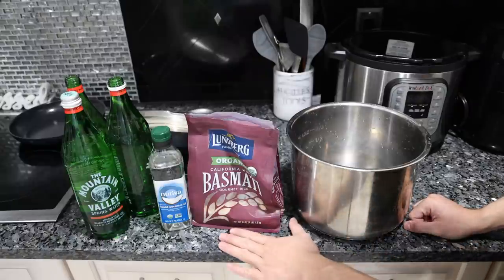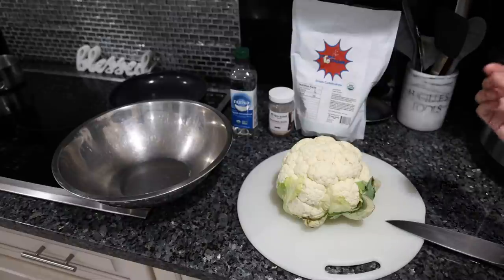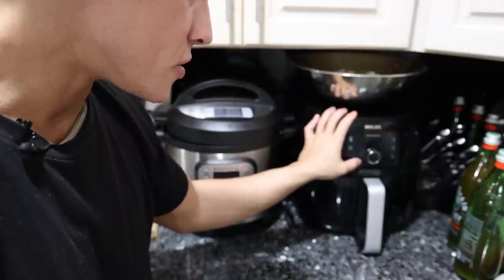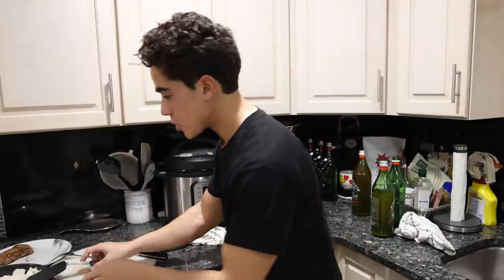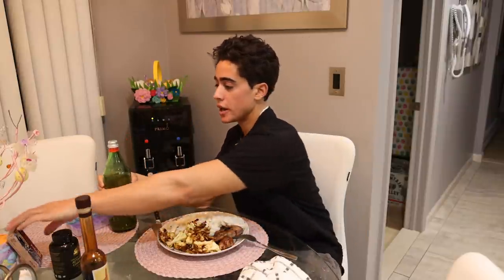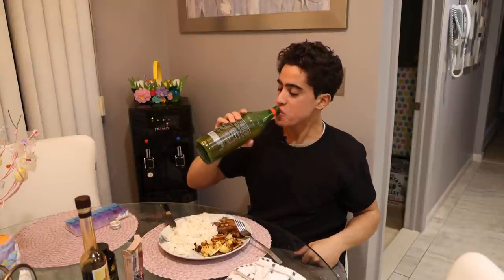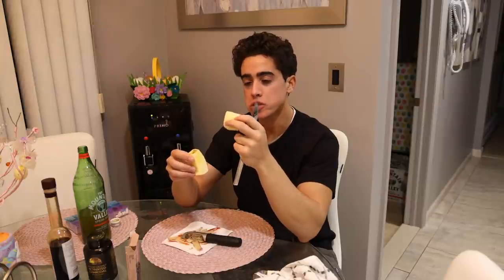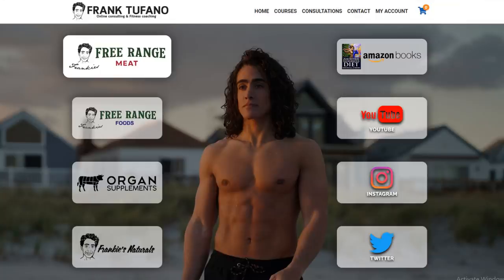MOST NUTRITIOUS MEAL EVER! With the Nutrition Genius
00:00 - we back boys
00:19 - $2 rice prep
02:31 - Cauliflower prep
05:28 - Back to eat
06:25 - Iberico pork tenderloin
08:03 - Warming the rice
08:27 - Water kefir potency
09:55 - Cauliflower is done
10:19 - Sitting down to eat
12:59 - Mastic gum
13:58 - Science tested
15:20 - Explaining meal components
16:35 - Apple for dessert
19:09 - Thanks for joining!